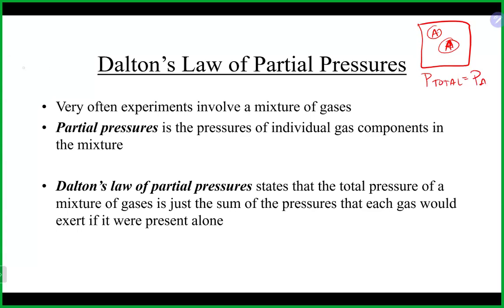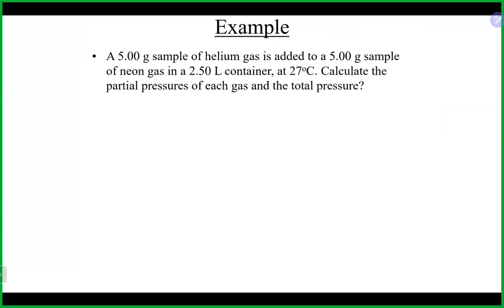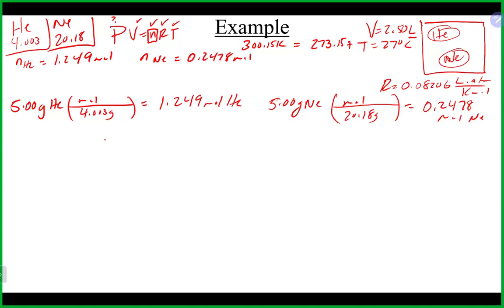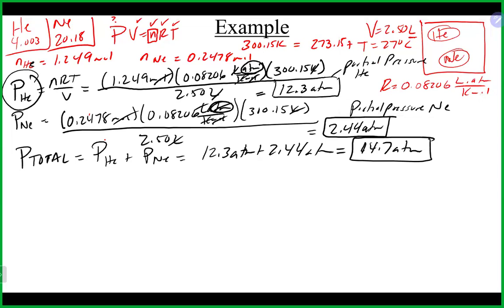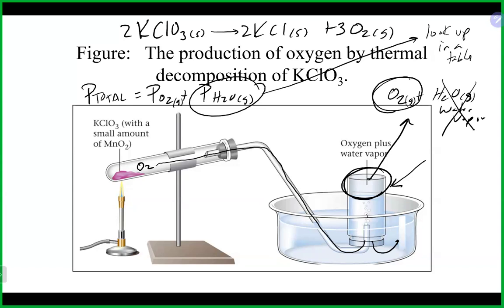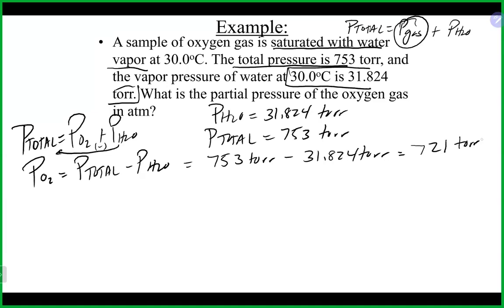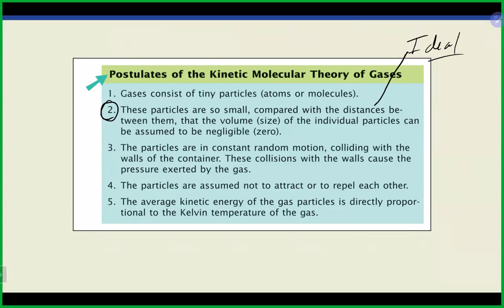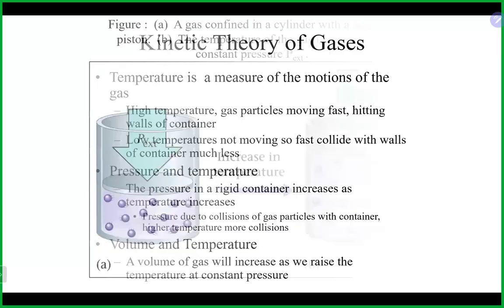Chem 3 Lecture 11/5/25 Part 2 (Ch 13)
We lectured on Ch 13 (gases, partial pressures of gases, Kinetic molecular theory of gases)